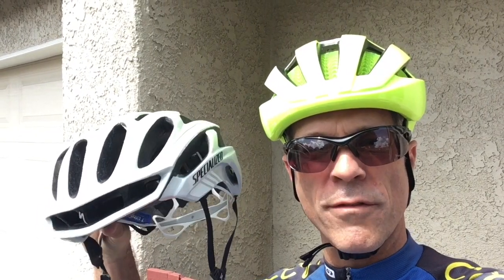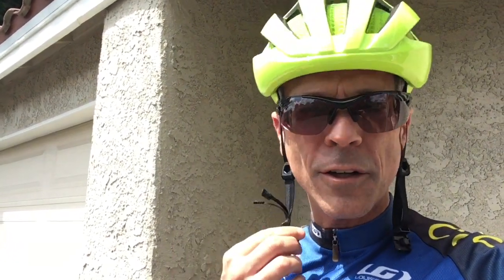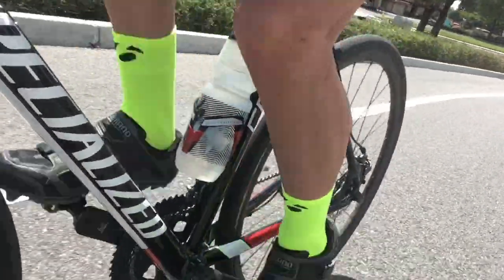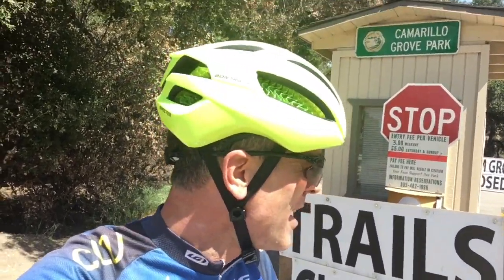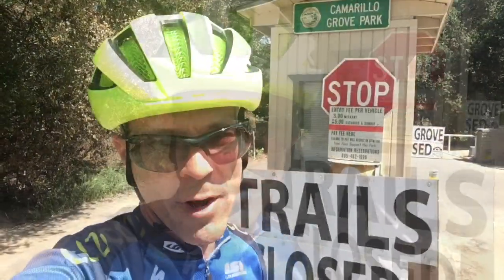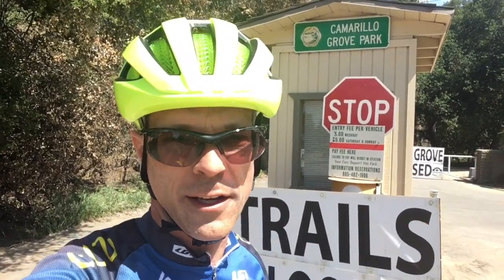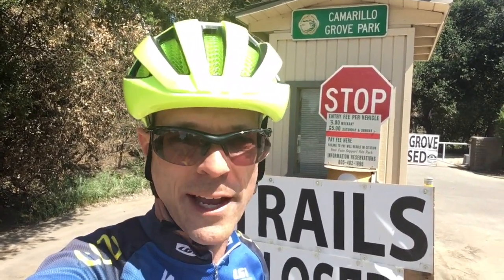Bontrager/Trek WaveCel Helmet: Unbiased Review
Bontrager/Trek Specter WaveCel Helmet: Unbiased Review  To get the helmet, go to your local bike shop. Don't buy it any other way. If your bike doesn't work, who's going to fix it? Not the internet. Buy from your local bike shop.